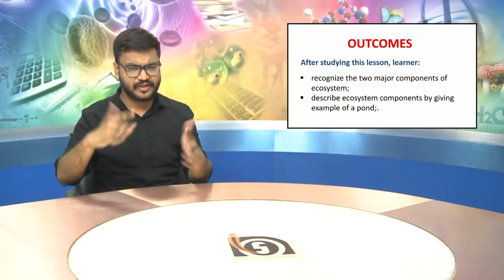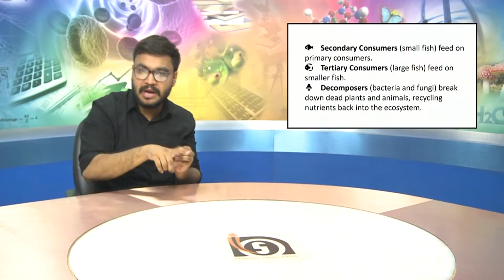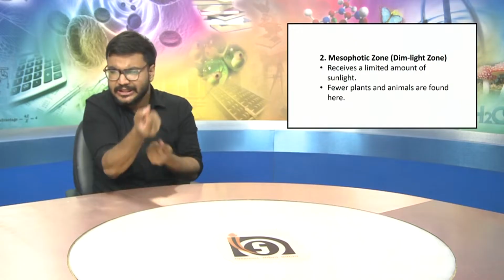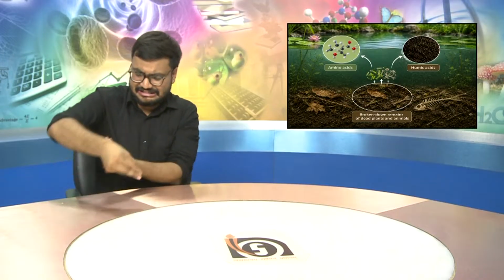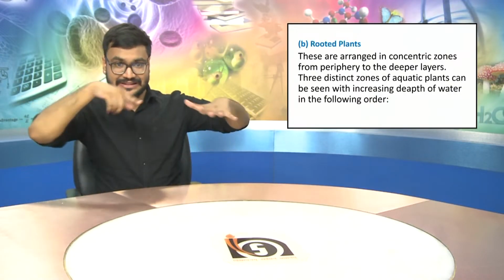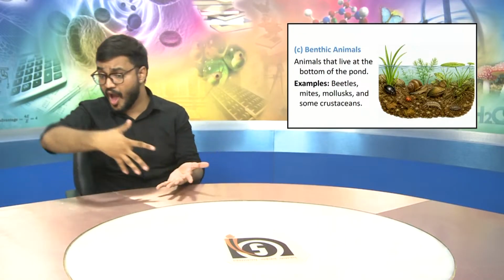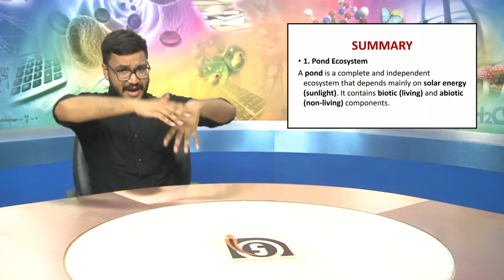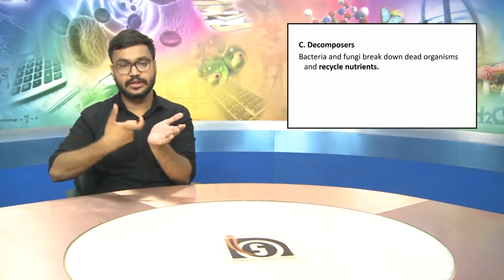Sr.Sec.(ISL): EVS : L- 1, M-2 Ecological Concepts and Issue L- 5, Ecosystem